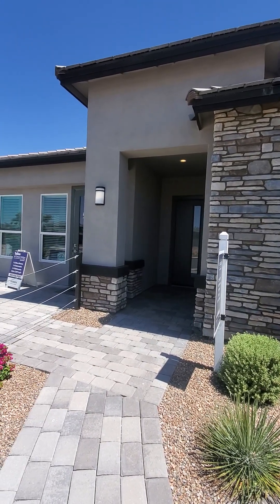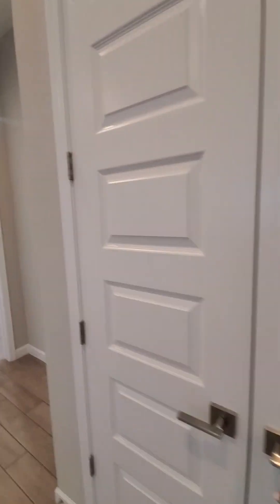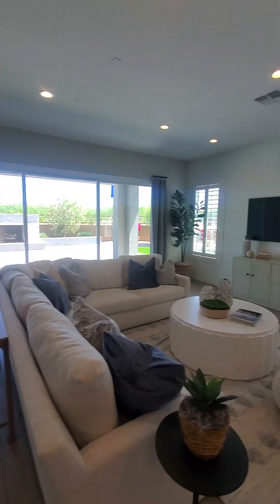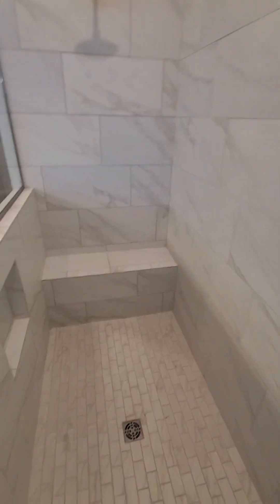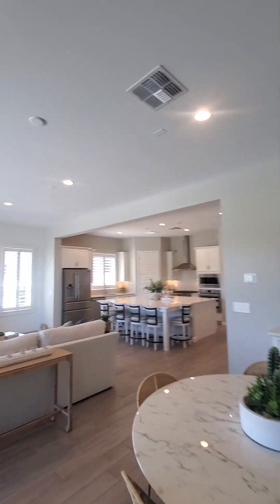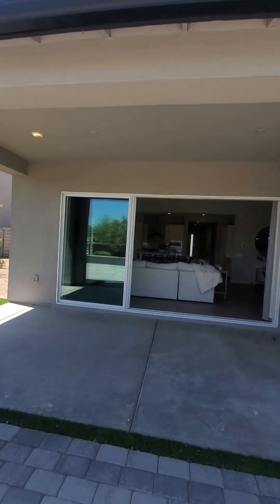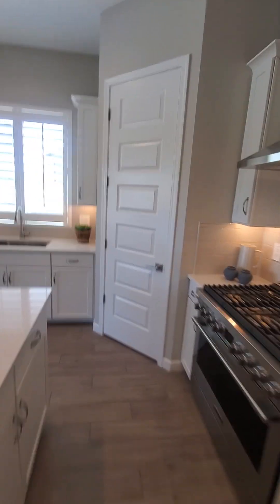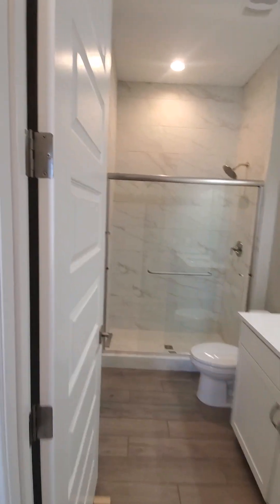Excellent single story Floorplan! 9 foot ceilings!! Every square inch has been utilized. Karen